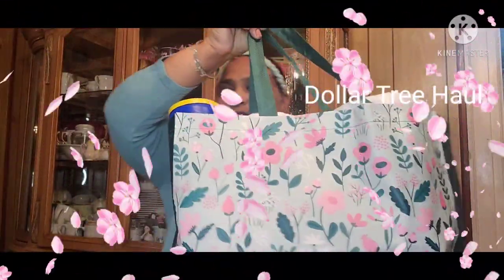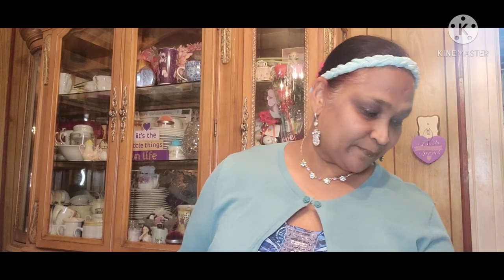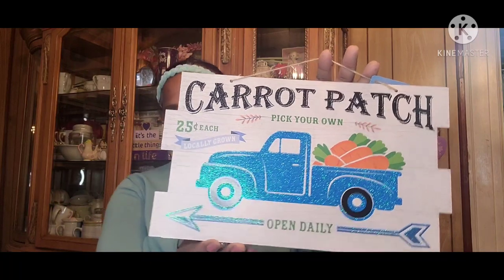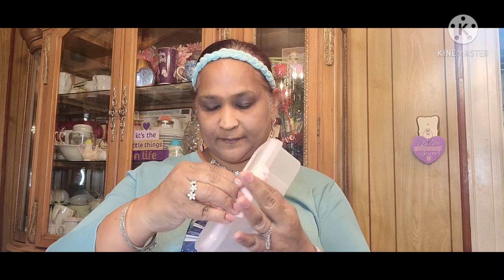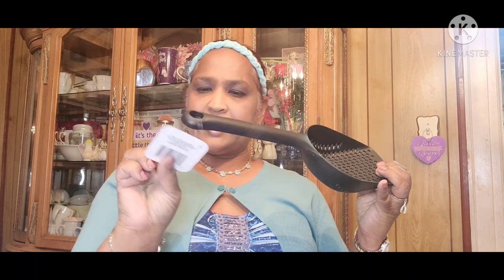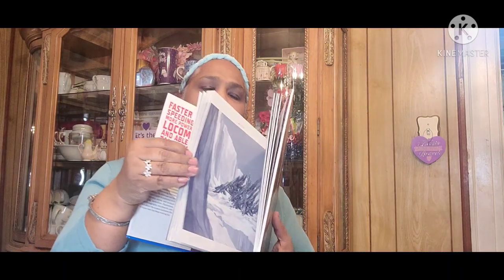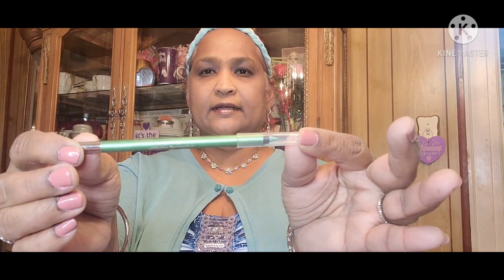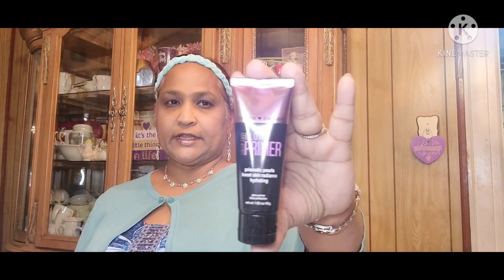NEWFINDS. SHORT & SWEET DOLLAR TREE 🌳 HAUL!!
THANK YOU ALL FOR THE GREAT LOVE 💘 AND SUPPORT.  I LOVE YOU  ALL. CHECK MY INSTAGRAM @ PAMELASWORLDYT.